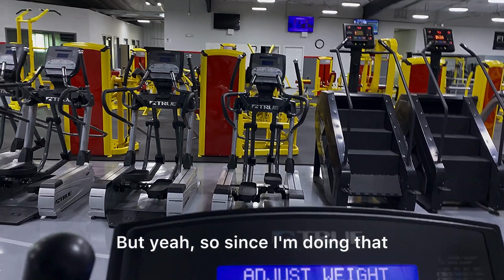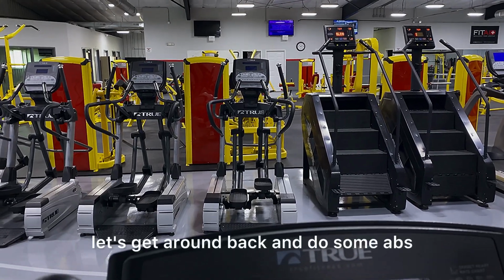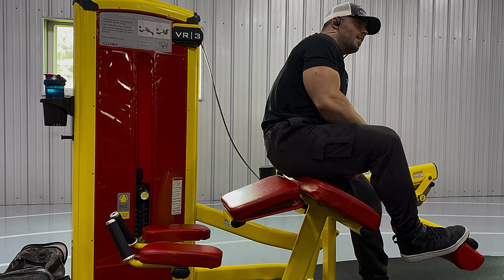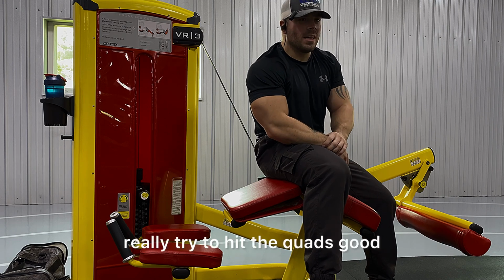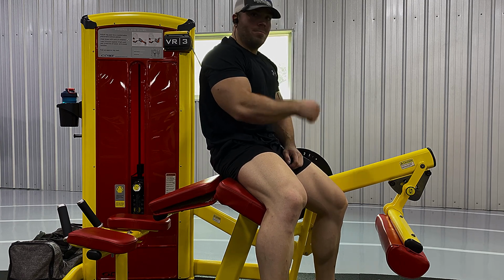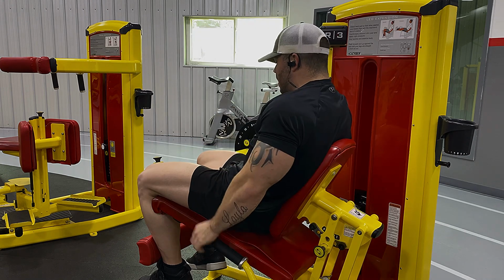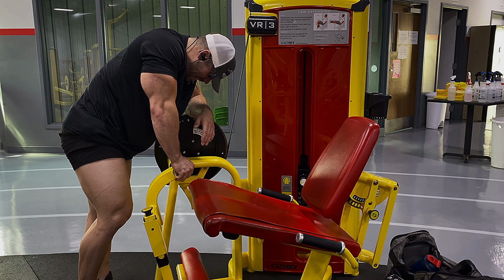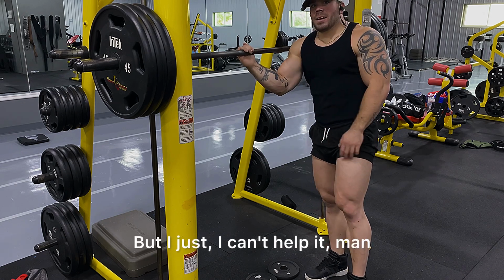Cut week 4 | leg and abs | what a leg day